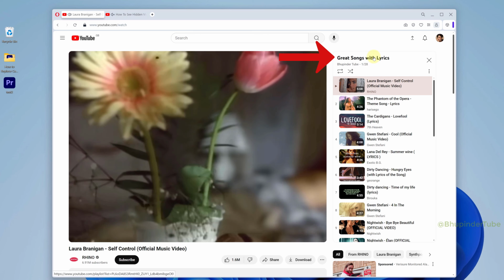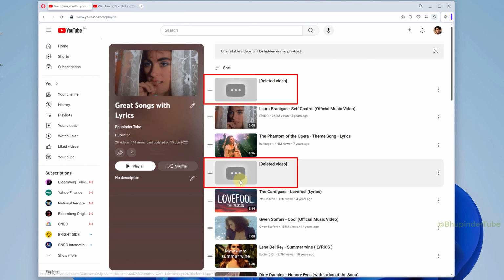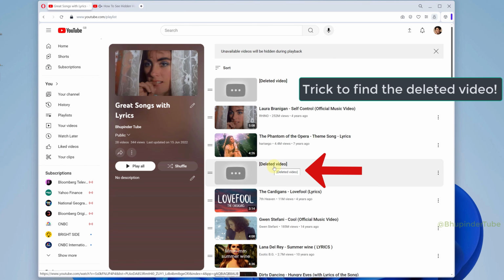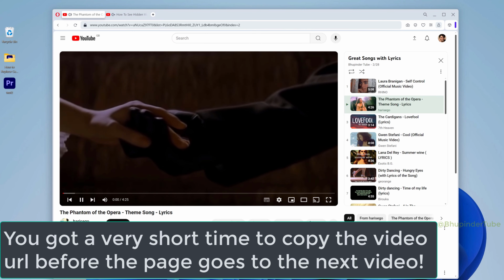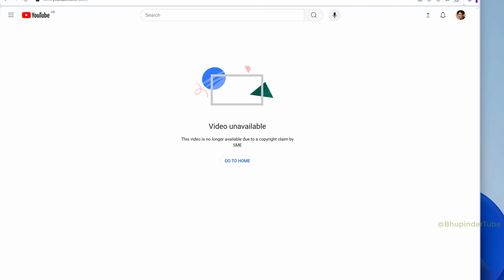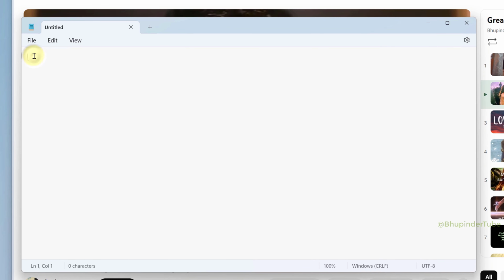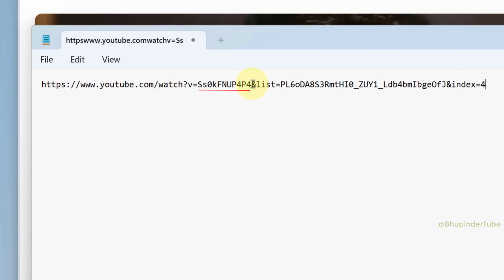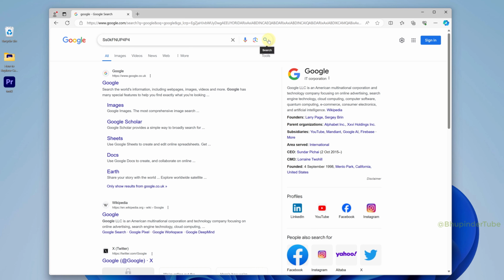How to Watch Deleted YouTube Videos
Watch Deleted YouTube Videos 👀: Watch this video to learn a trick to find & watch deleted YouTube videos!

💓 I have put a lot of efforts in making this video! It does really help. Thanks! 😊

In this example, 2 videos are deleted in this playlist Trick to find the deleted video is to find the deleted video's url link! You got a very short time to copy the video url before the page goes to the next video! You could see the reference to the title of the video from various websites!

Someone else has uploaded exactly the same deleted video and in the title has added the video URL for people to find the video easier! You might not be so lucky to find exactly the same video. So, then simply go to YouTube & search the title of the video!